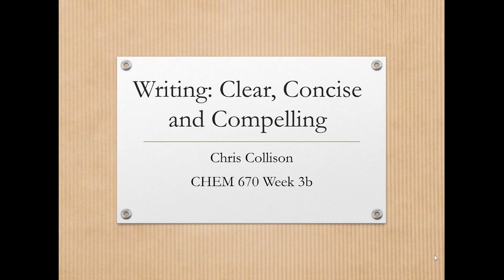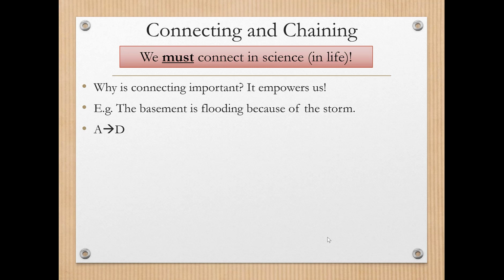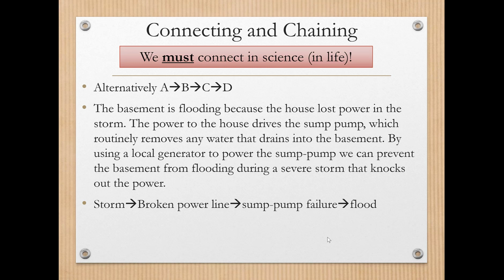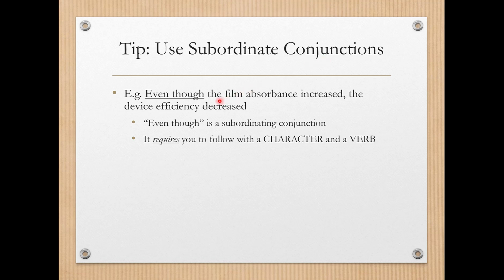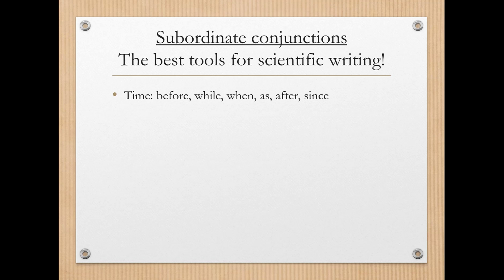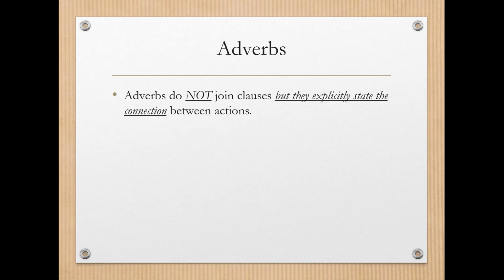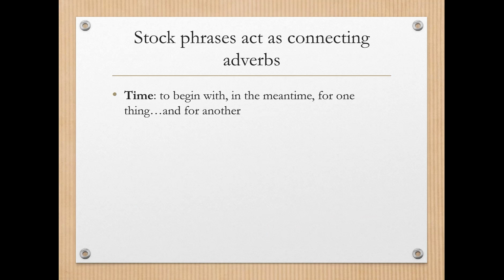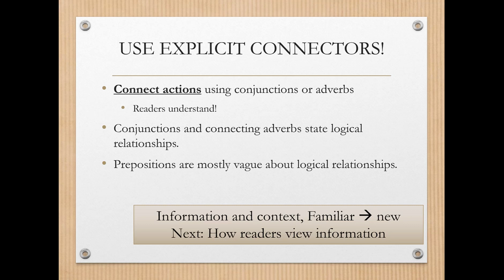CHEM 670 Lecture 3b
Using conjunctions and adverbs to connect ideas, characters and actions in scientific communication